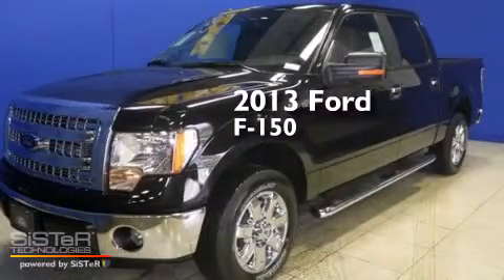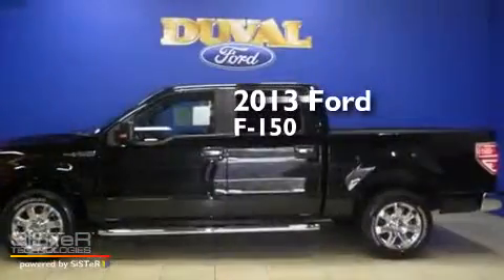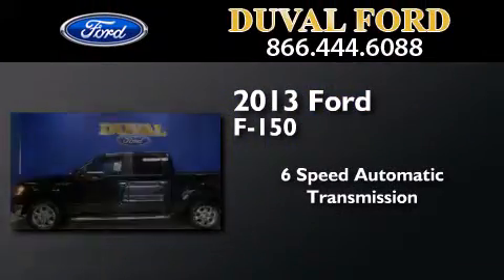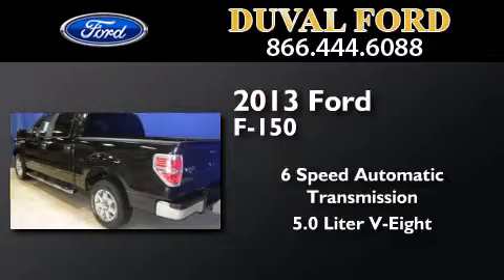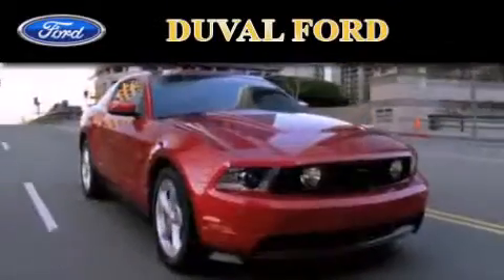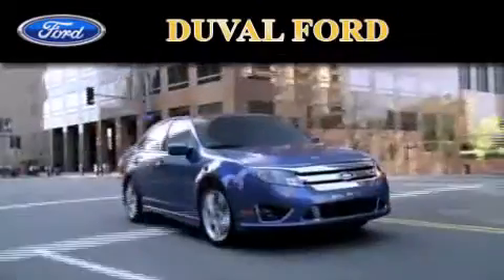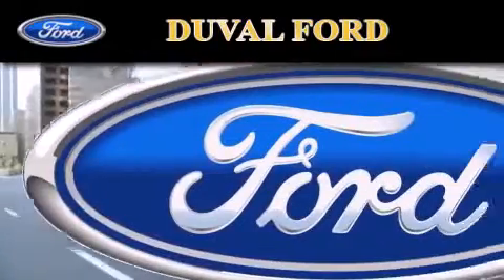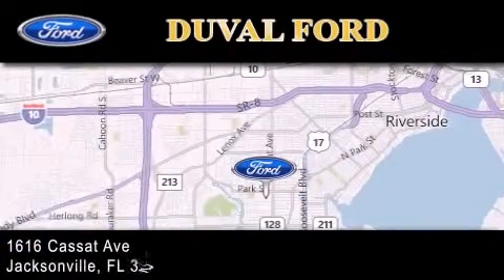2013 Ford F-150 Jacksonville FL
We have been honored to serve the Jacksonville FL area , we promise that your experience at our dealership will exceed your expectations ! Year : 2013 Make : Ford Model : F-150 Engine : 5.0L V8 Trans . : Automatic 6-Speed Exterior : Tuxedo Black Metallic Interior : Gray Cloth 40/20/40 Stock : DFD93879 Duval Ford 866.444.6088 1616 Cassat Ave Jacksonville , FL 32204